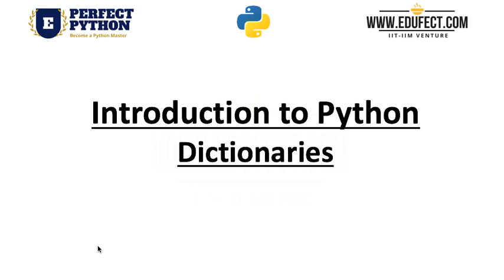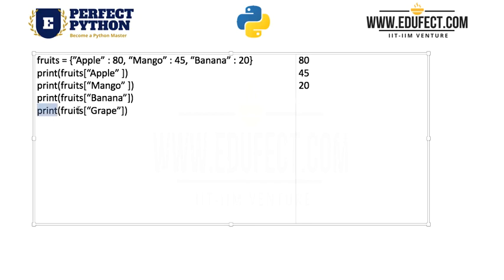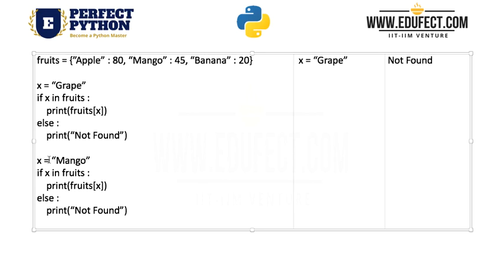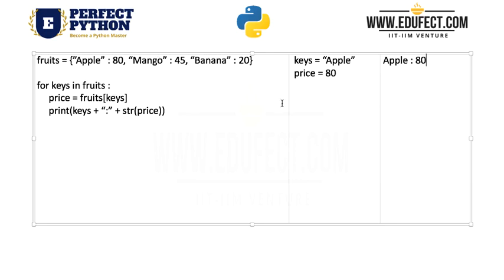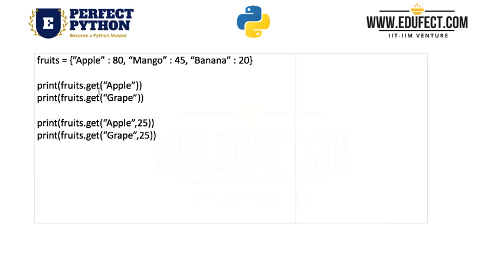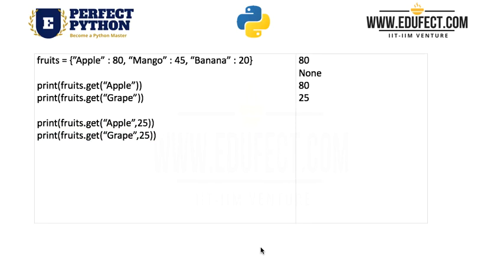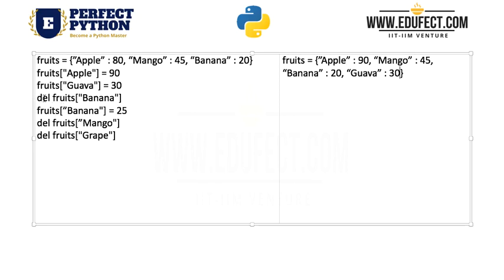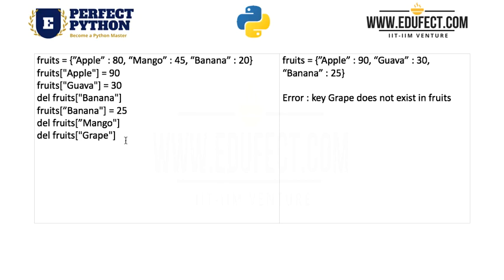Perfect Python - Understanding Dictionaries